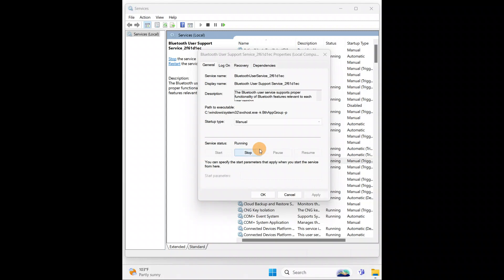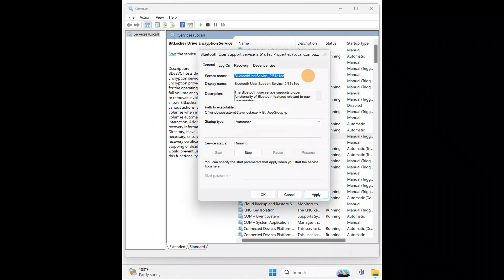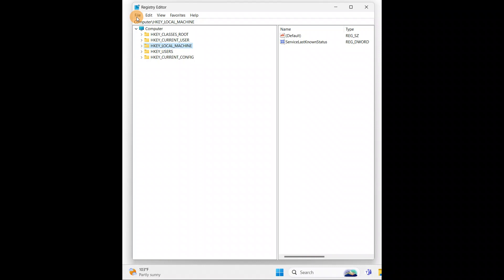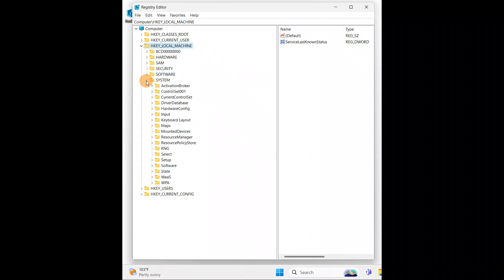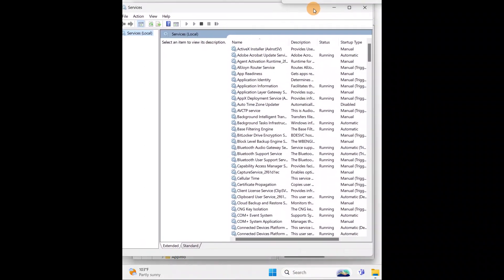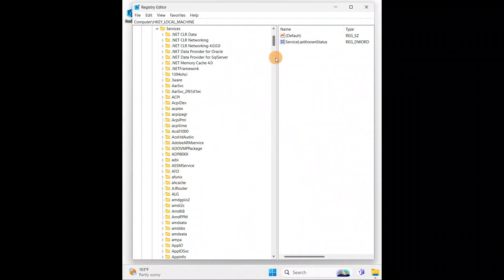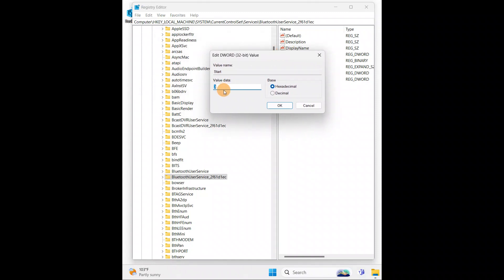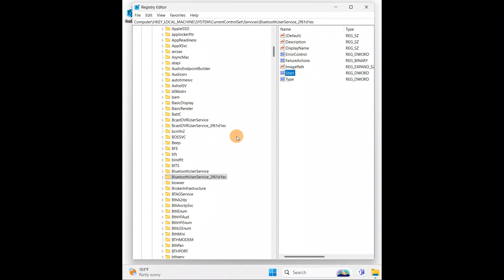The Parameter is Incorrect in windows 11 for Bluetooth and other Services Fix for All